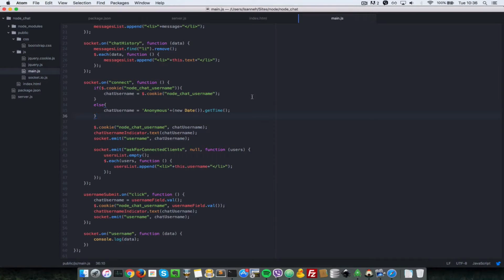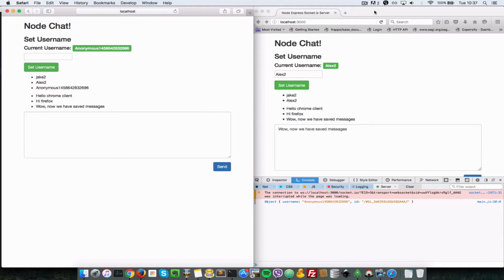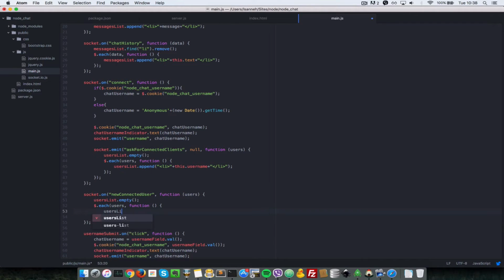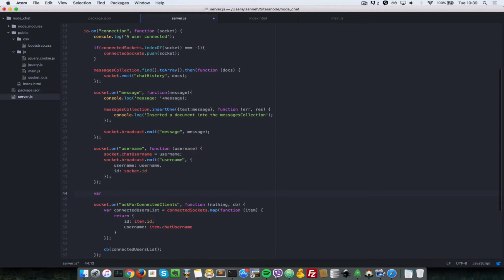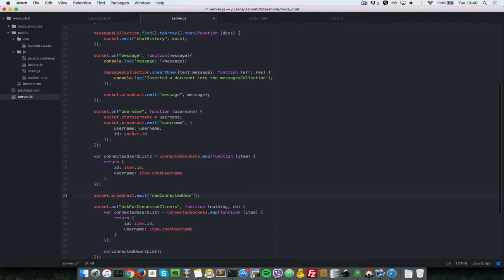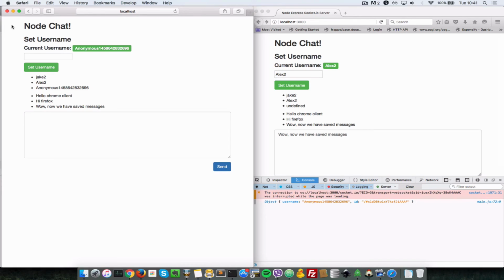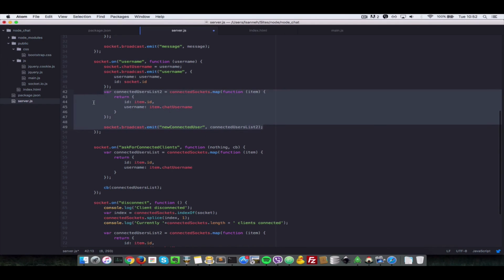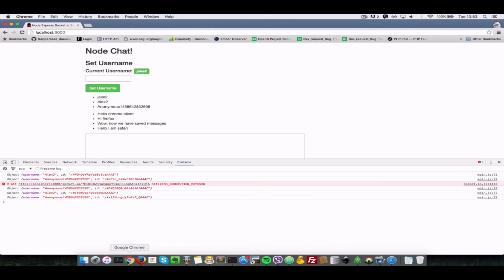NodeJs Realtime Chat with Socketio - 9 Show Connected Clients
Now that we can retrieve connected clients, let us show the connected clients.